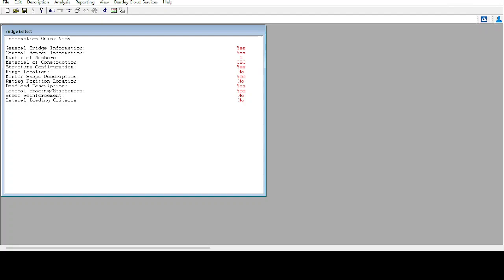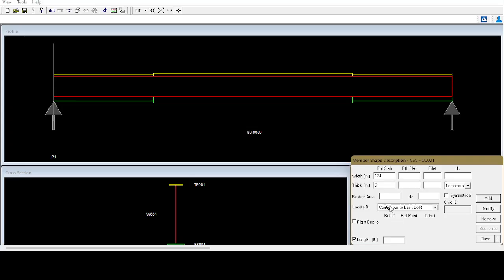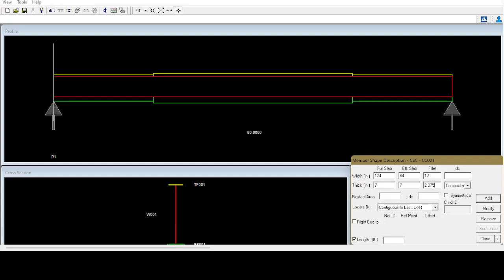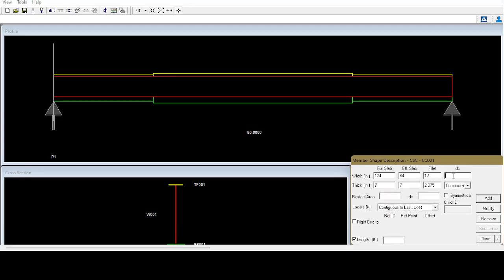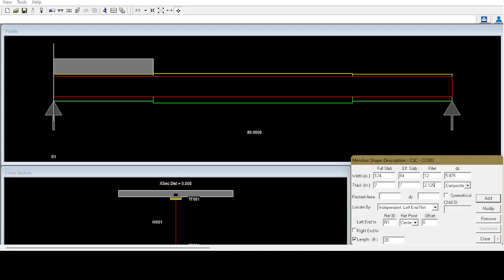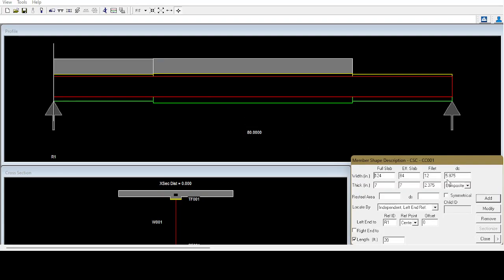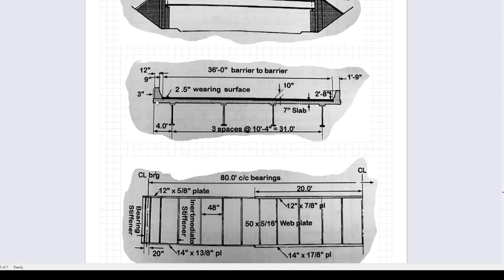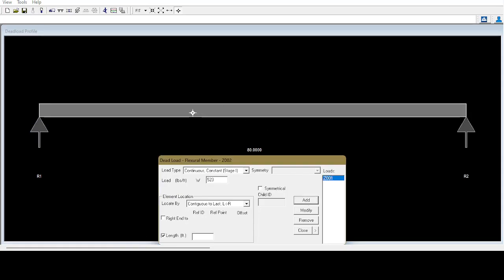3 -LARS Bridge Software Basic - LFD Steel ridge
Load Rating of Bridges using Bentley LARS Bridge Software.